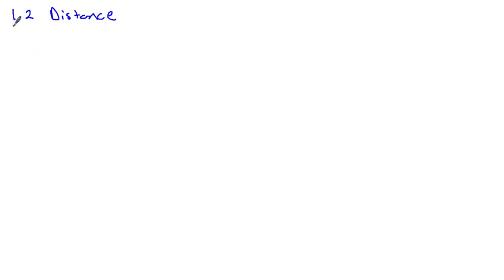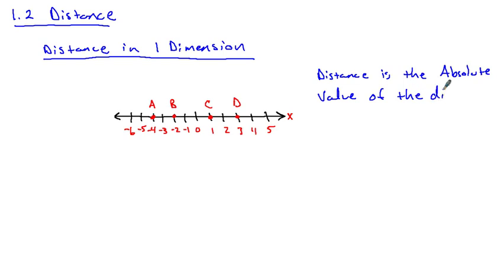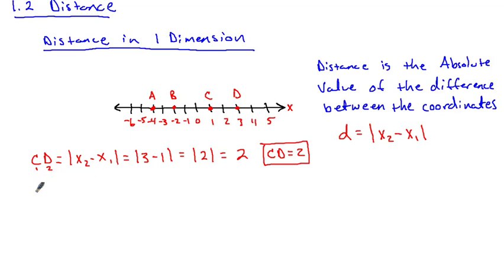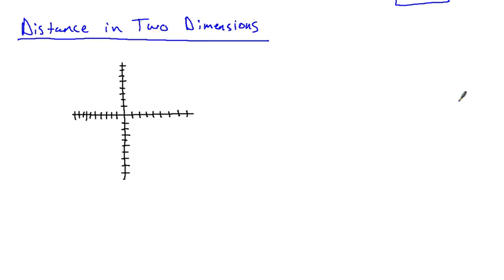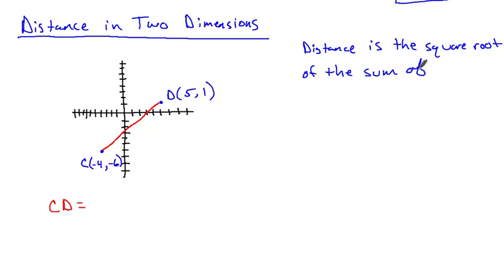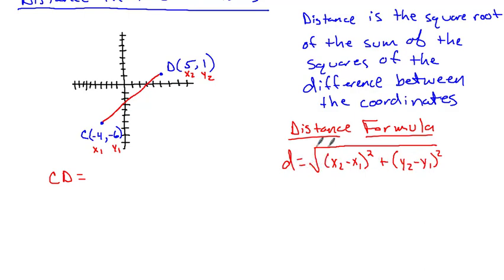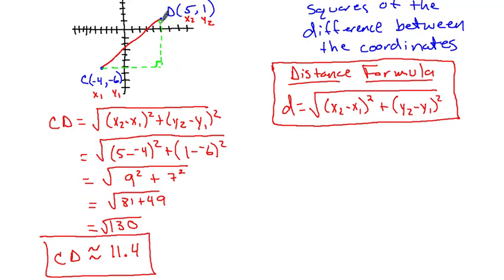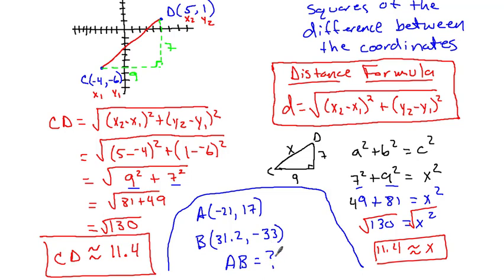1.2 D2 Distance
1.2 Day 2 Distance in One & Two Dimensions